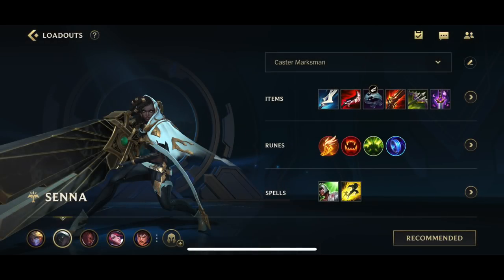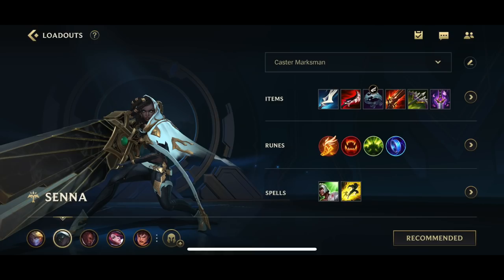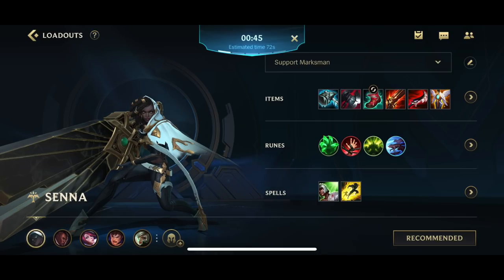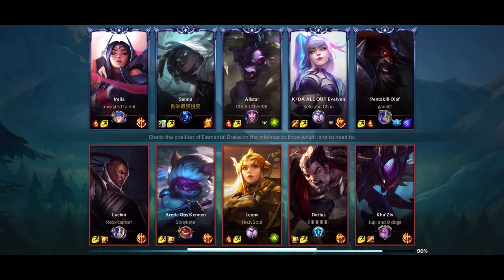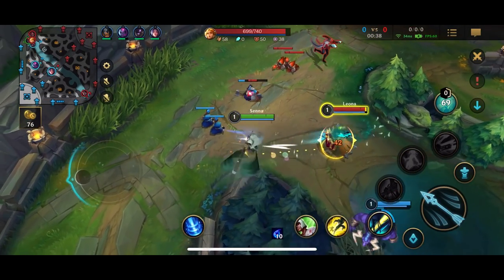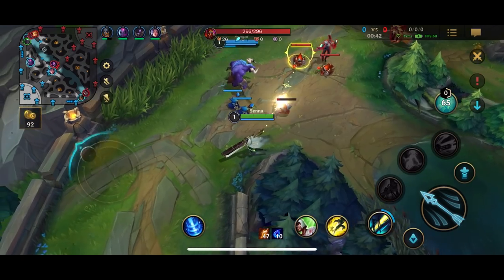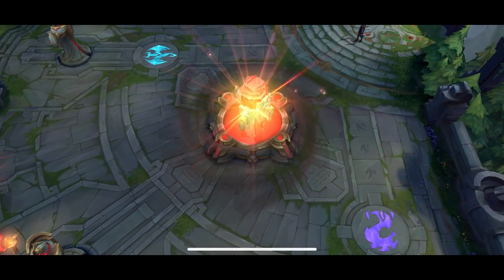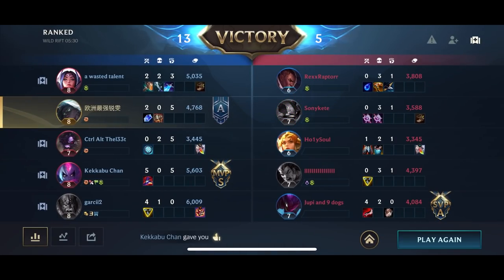WILD RIFT SENNA NEW CHAMPION GAMEPLAY | SENNA 3 BUILDS & RUNES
In todays Video im going to show you a Gameplay of the New Wild Rift Champion Senna! Senna just got released with Lucian and in this video im going to show you the best Senna Build & Runes. Those 2 New Champions are gonna be part of the new Wild Rift Sentinel Event, in which you can obtain the New Champion Akshan at the end of the Month. Sentinels of life. Ruination Event Wild Rift.